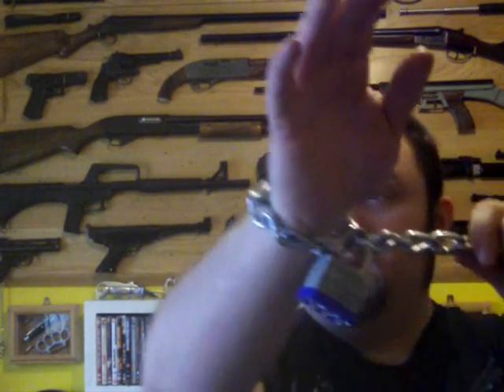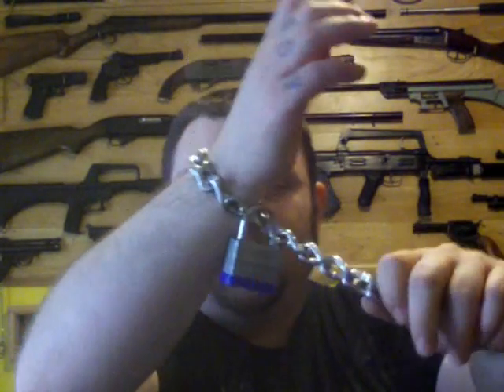VR - Improvised Handcuffs